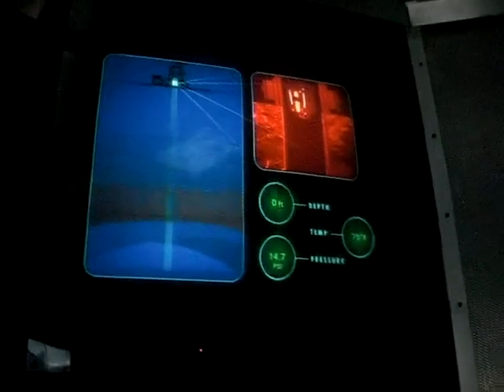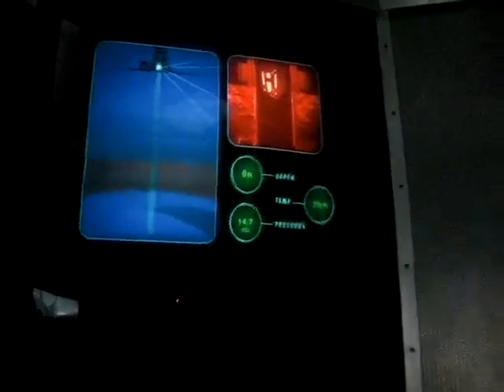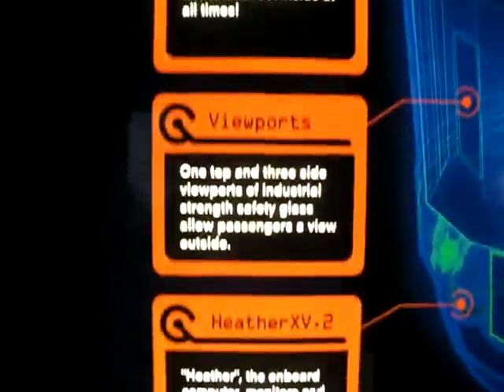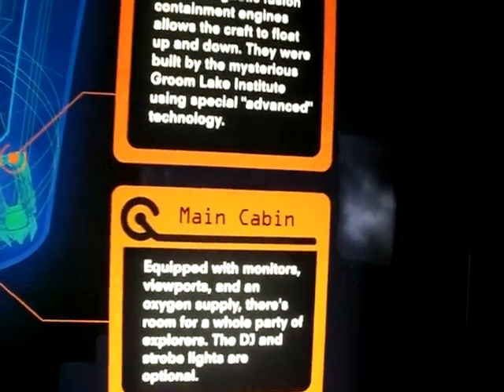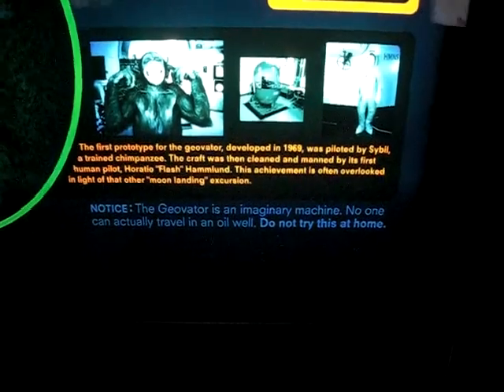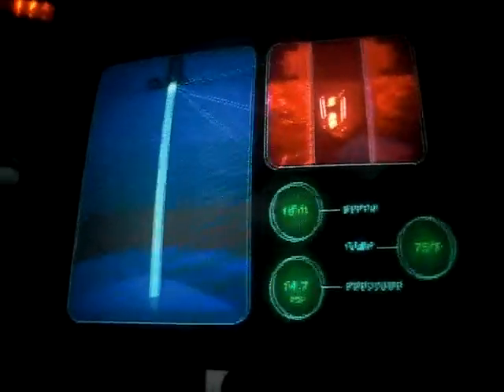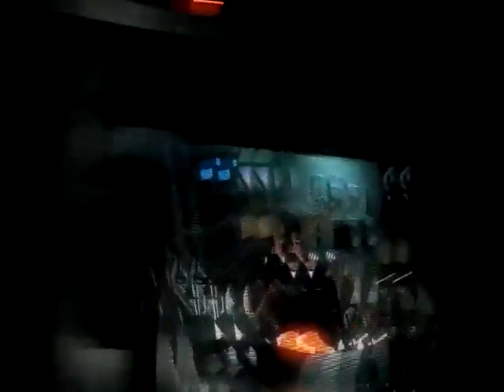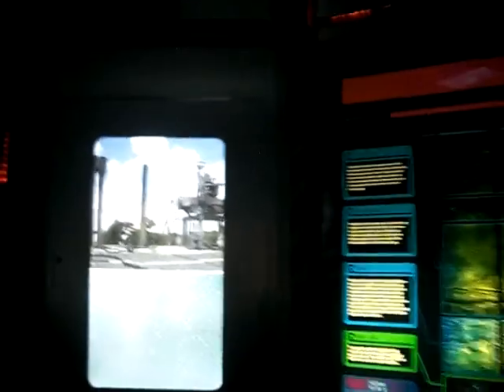Geovator Test 1 = 2/28/12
Geovator test one at Houston, TX museum of natural science